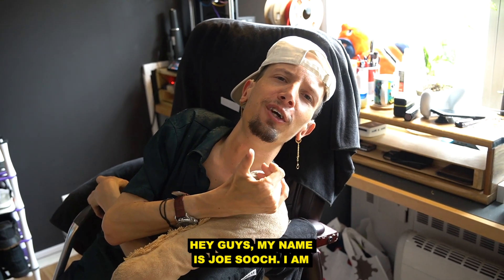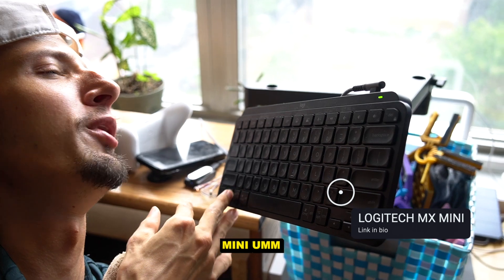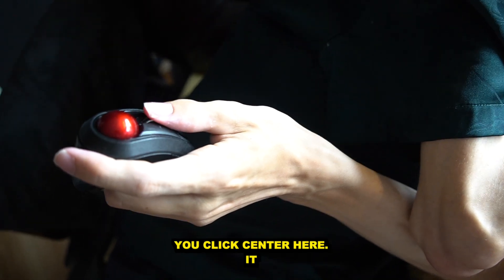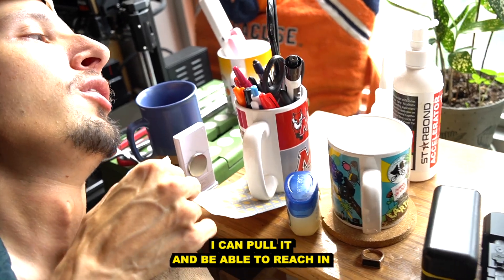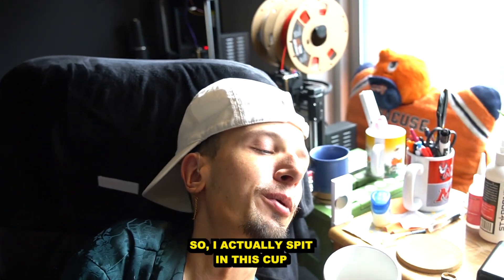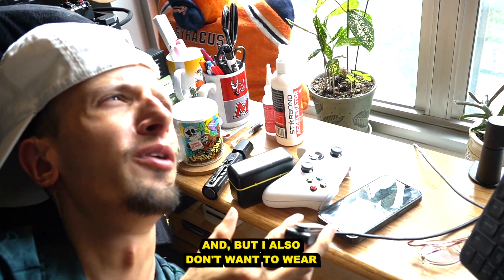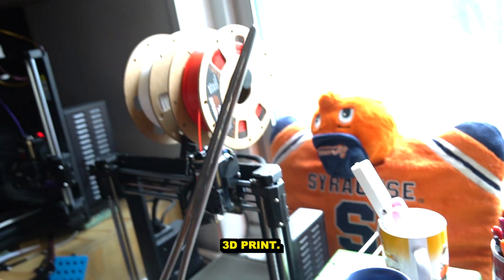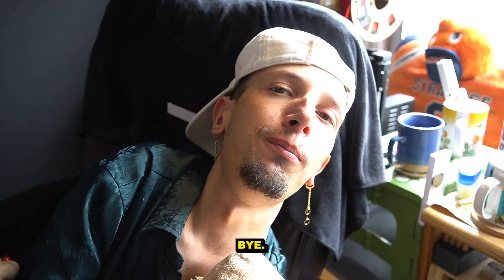My Disabled/Accessible Desk Tour With Severe Physical Disability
Here is where I show my desk with a raised monitor since I cant look down, a one handed keyboard, a mouse where I cant use on a desk, and other things.

Vesa Mount
HUANUO Single Monitor Mount

2 Mics 1 JoeySooch (Here or wherever you listen to Podcasts)

I'm Joe Sooch. I have Fibrodysplasia Ossificans Progressiva(FOP) where my muscles, tendons, and ligaments turn into bone. I get flares/swelling all over my body that can last a month to 2 years and bones will form thus locking my body into place. It is extremely rare with about a thousand cases on the planet. I am basically 95% disabled and permanetely in a wheelchair.